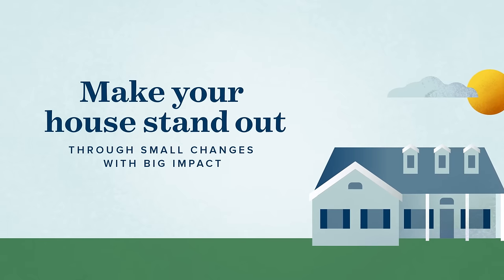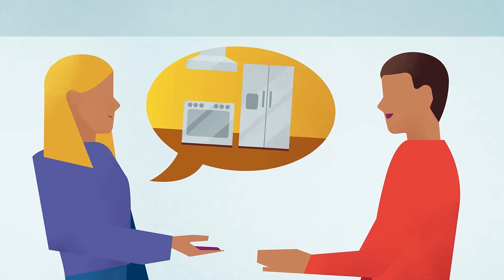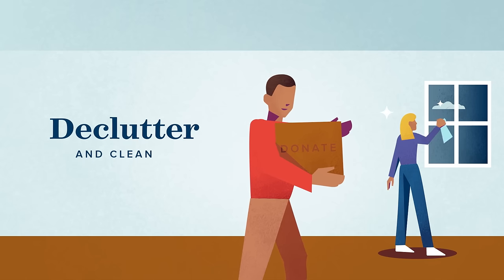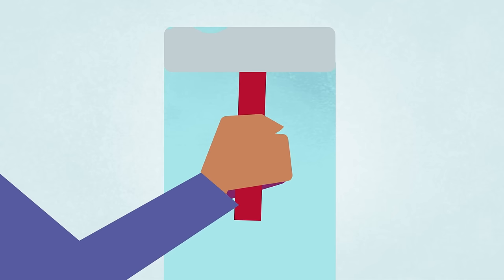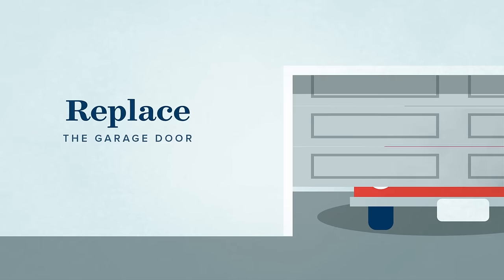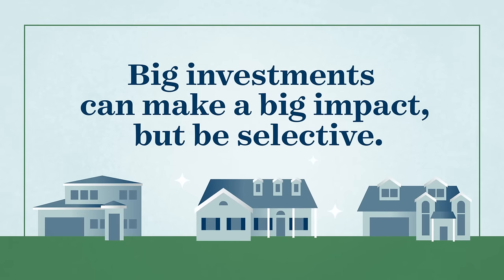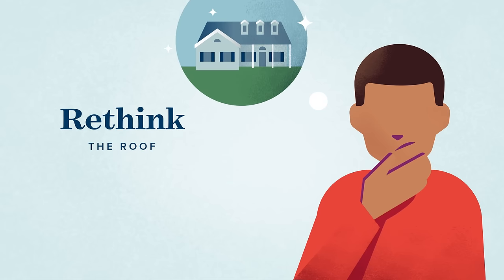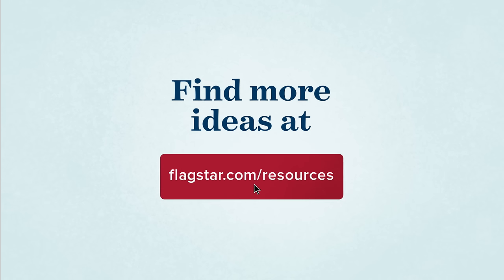Up Your Curb Appeal | Flagstar Bank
Whether you’re getting ready to sell your home right away or a few years down the line, we have some great ideas to help make it appeal to potential buyers and stand out in the marketplace.

About Flagstar
Flagstar is a federal savings bank that provides consumer, small business and commercial banking services through 150+ branches in Michigan, Indiana, Ohio and California. Our mortgage business operates through 100+ retail locations, online and through a wholesale network of brokers and correspondents in all 50 states to assist with all types of loans. At Flagstar, we believe in the power of the Human Interest Rate: genuine interest in helping our customers achieve financial success. Learn more about the Flagstar family and what it’s like to work with us.